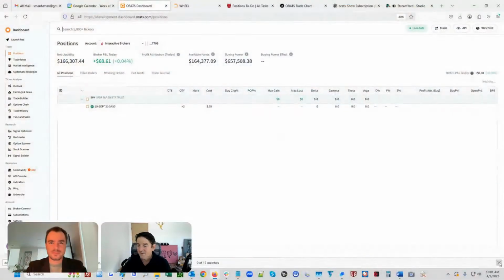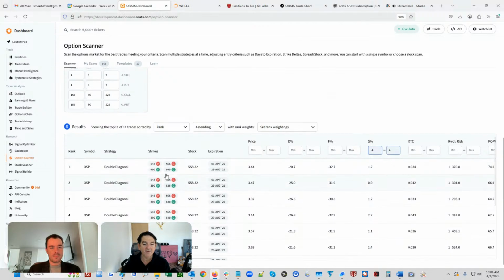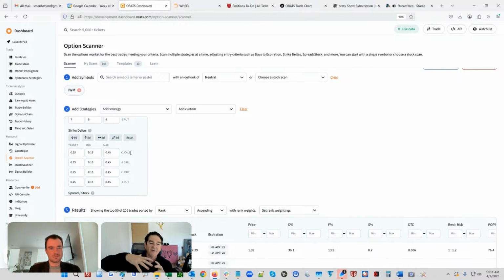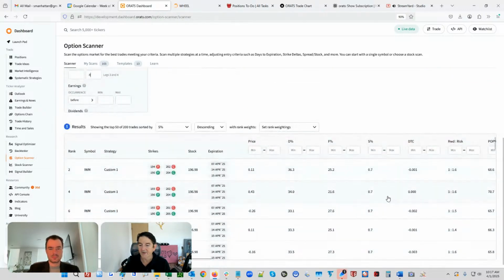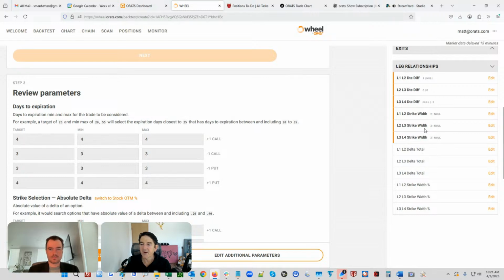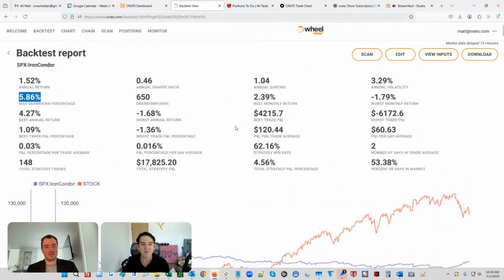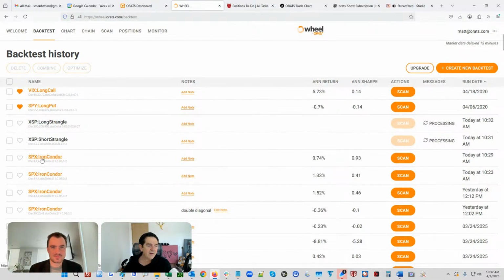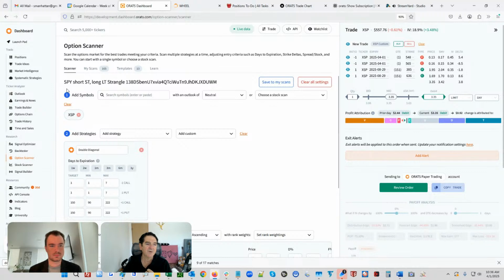Double Diagonal Backtesting And Screening | ORATS - Driven By Data Ep. 73